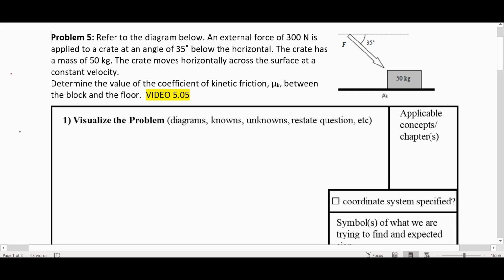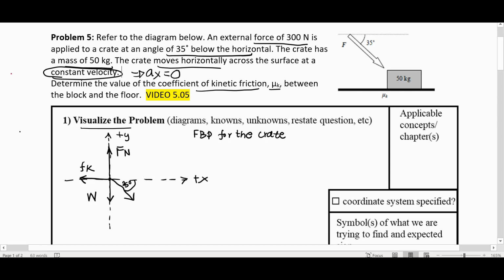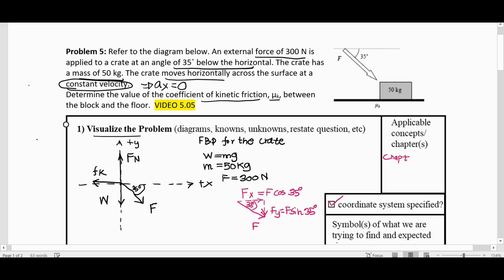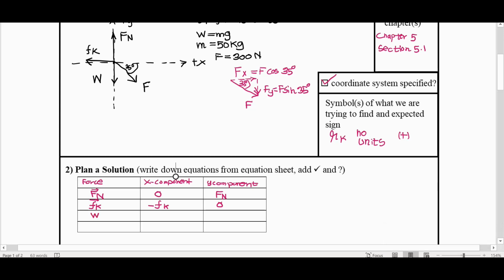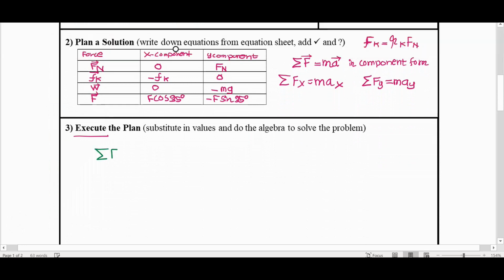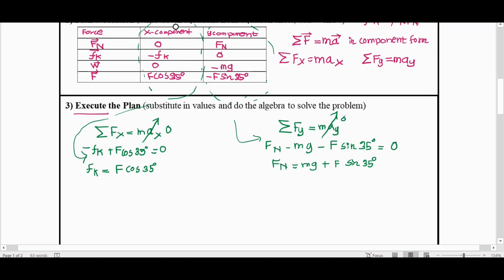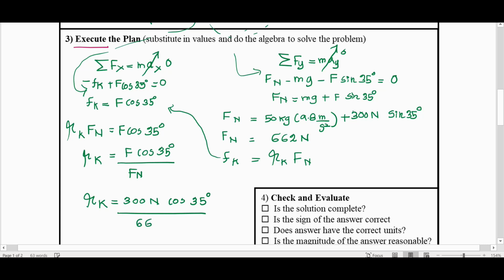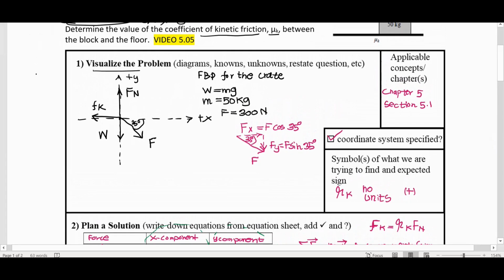5.05 Problem 05